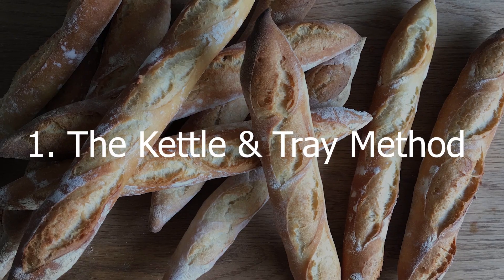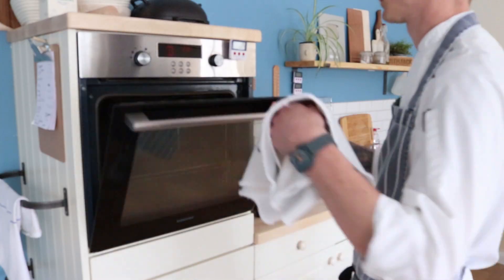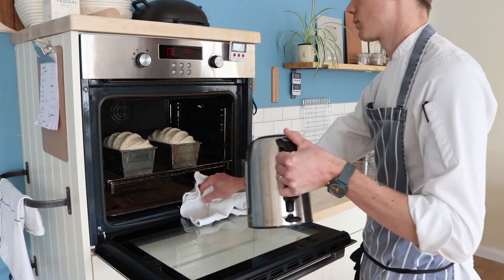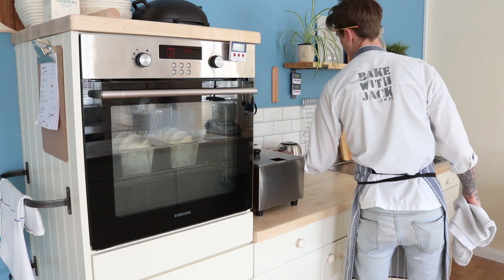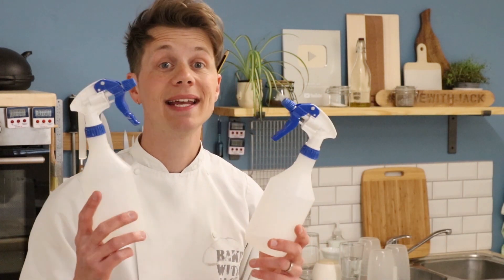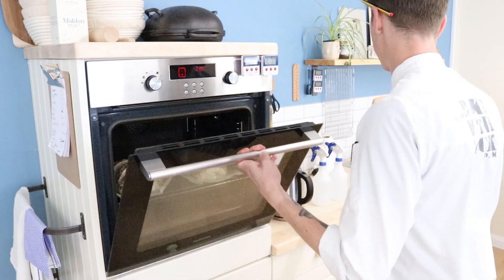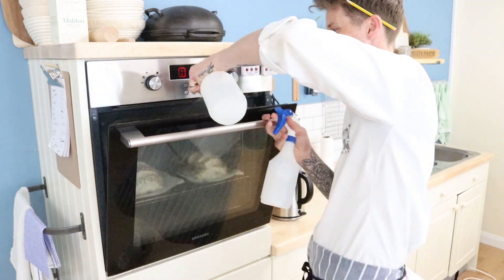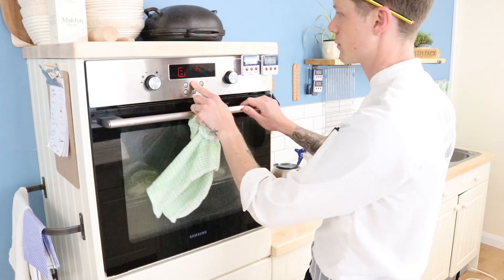160: How to Bake Bread with STEAM - 2 Ways - Bake with Jack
0:00 HEY Homebakers
0:59 The Kettle and Tray Method
1:48 The Water Spray Method
3:15 Thank You